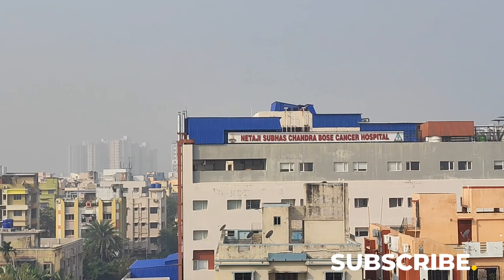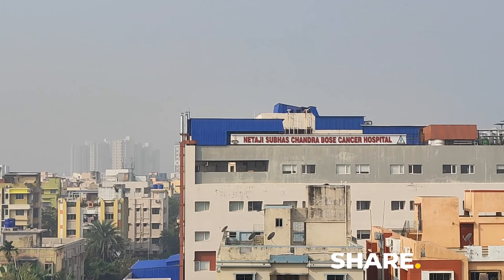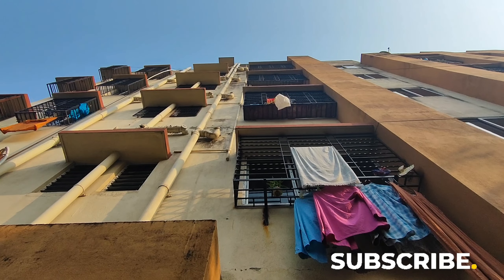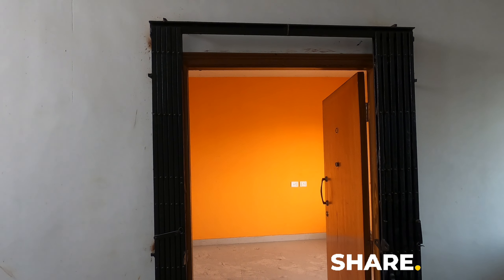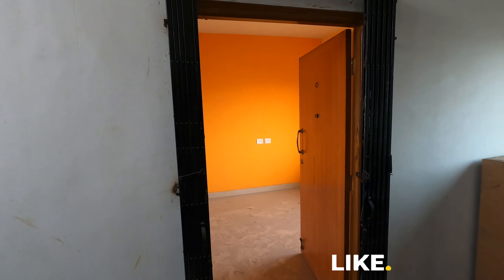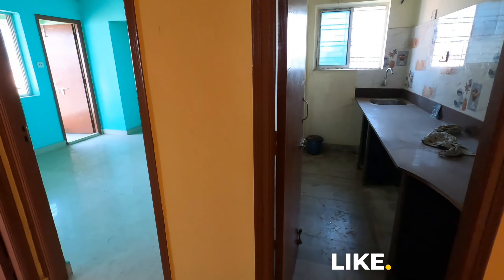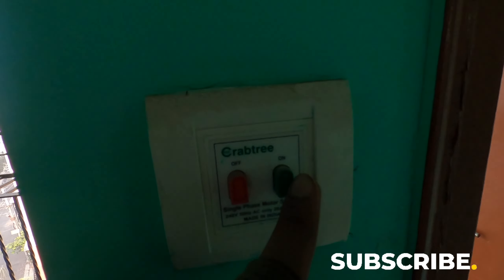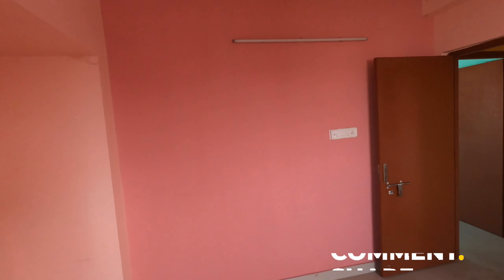2BHK Ready To Move Flat For Sale with Parking / 100 Meters From Hospital / SBI Approved Project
2BHK Ready To Move Flat For Sale with Parking / 100 Meters From Hospital / SBI Approved Project

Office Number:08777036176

For advertisement & Promotion.